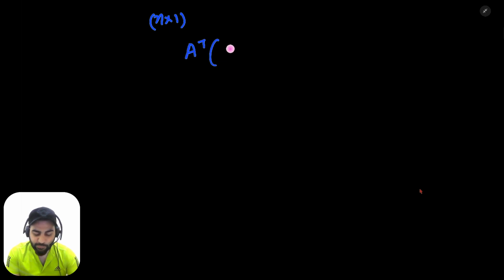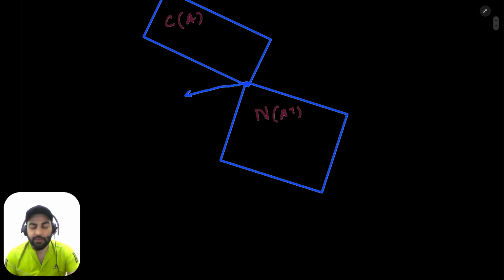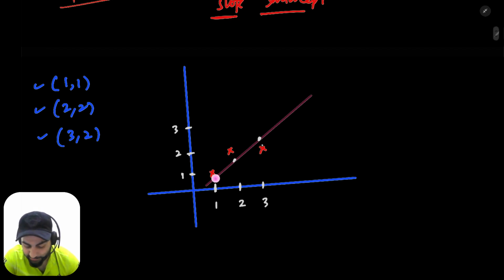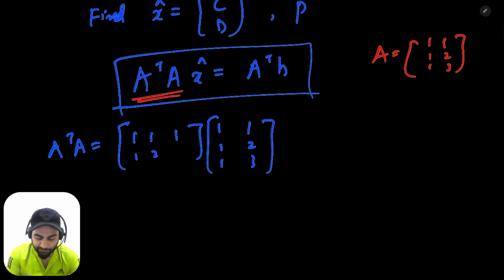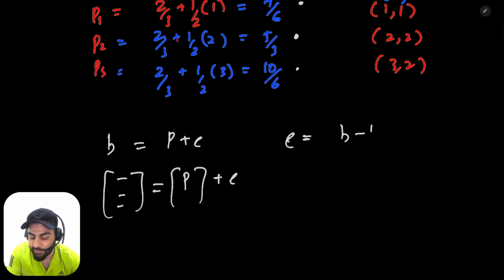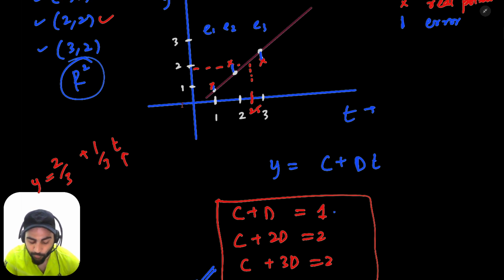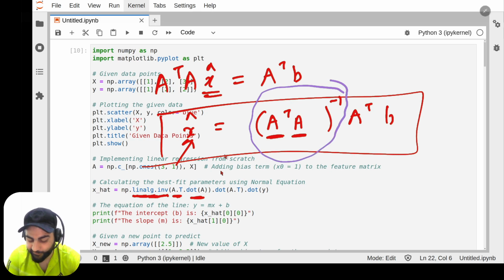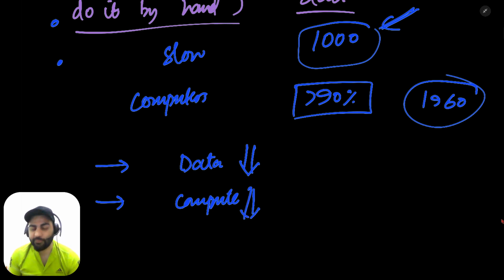S24a : Linear Regression from Linear Algebraic Prespective | Linear Regression code from Scratch